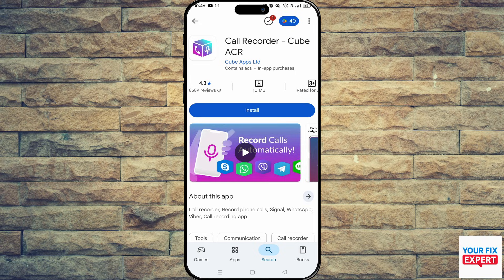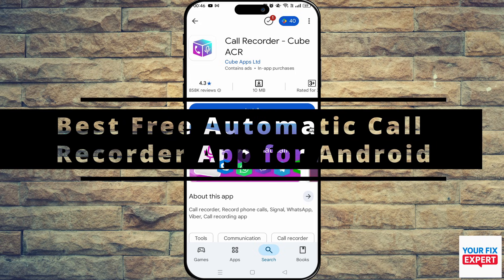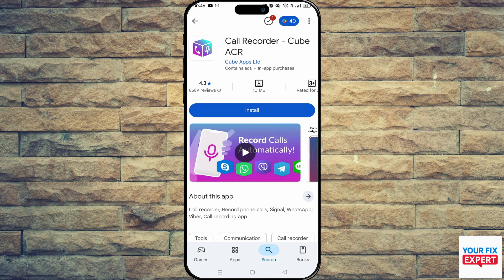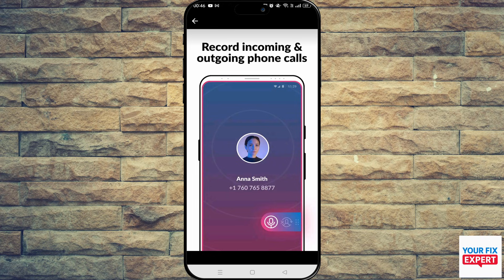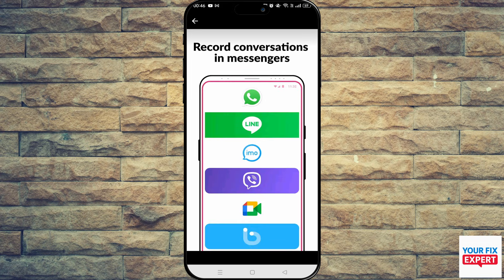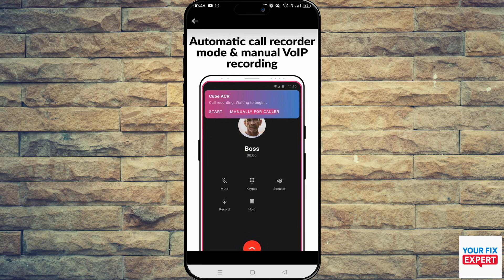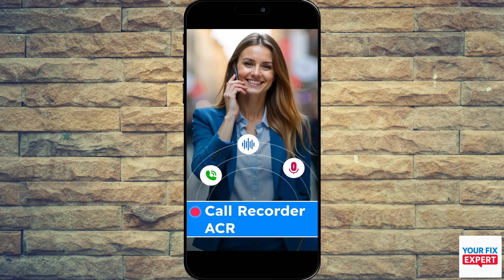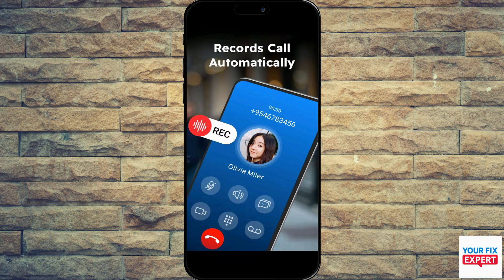Best Free Automatic Call Recorder App for Android In 2025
Looking for the best free automatic call recorder app for Android? In this video, we’ll show you the best automatic call recorder app for Android that you can use without paying a dime. Whether you’re searching for the best free automatic call recording app for Android, the best free call recorder app for Android, or even a best free auto call recorder for Android, we’ve got you covered.

If you need a reliable automatic call recorder for Android or just want a smooth and simple automatic call recording app for Android, this video is what you need.

Check it out and find the perfect call recorder app for Android that fits your needs.